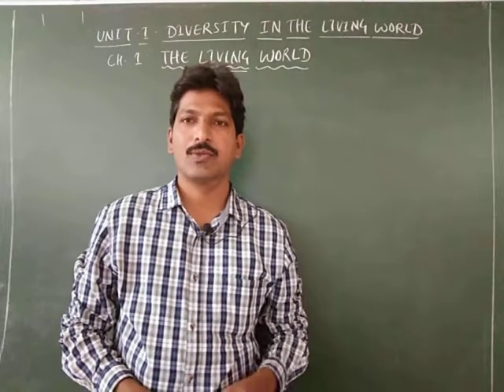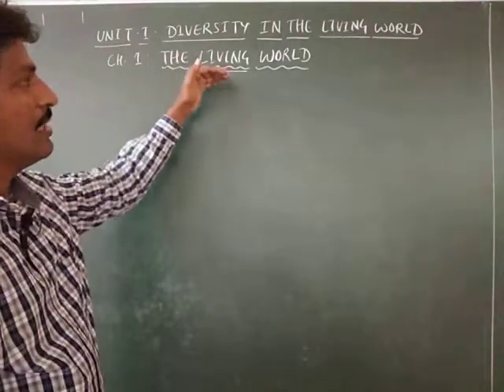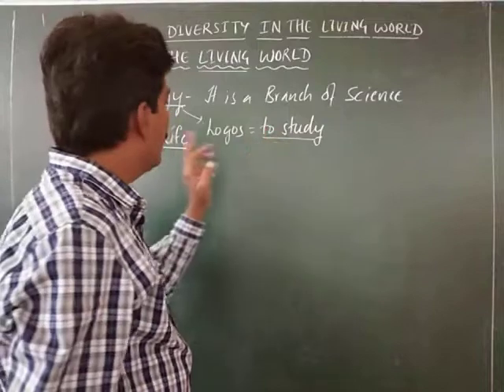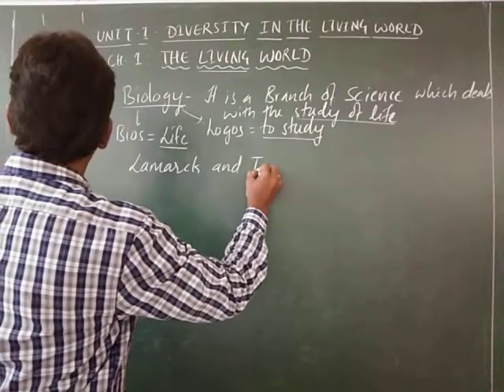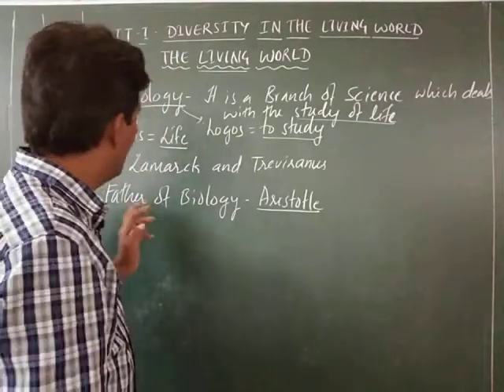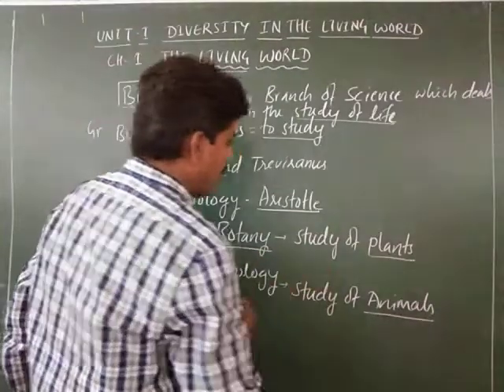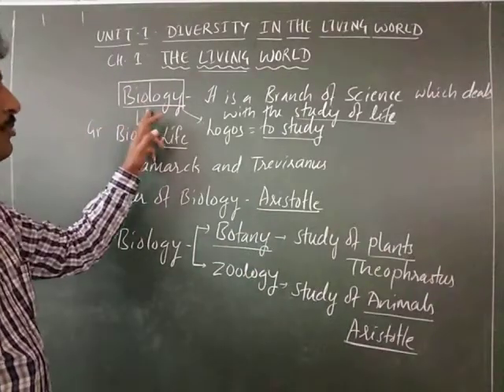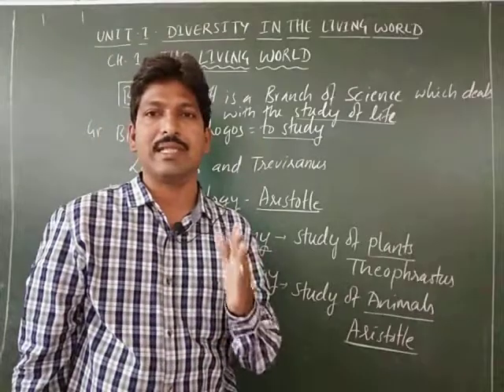The living world